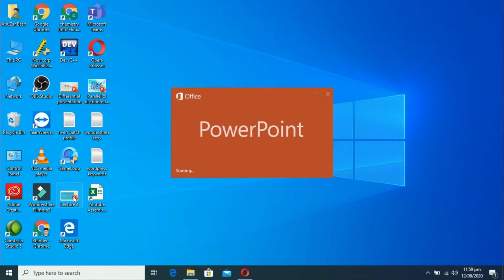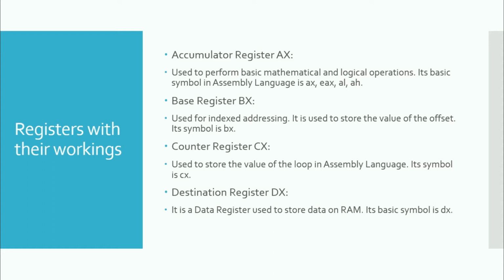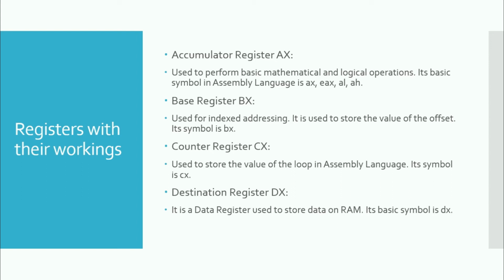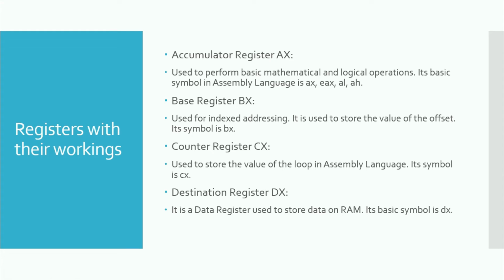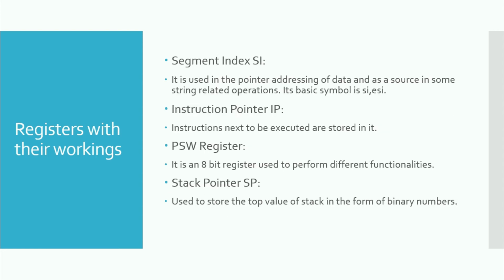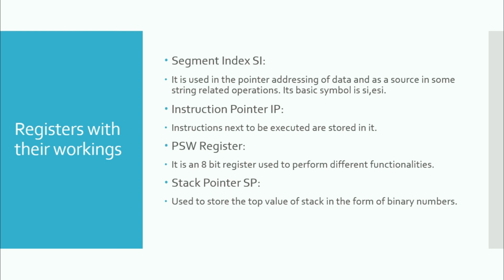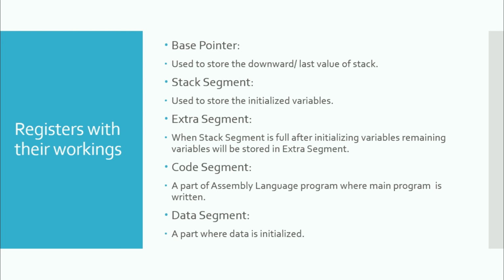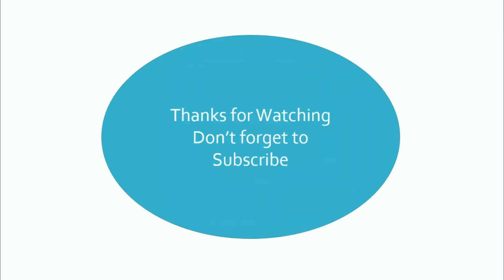Lecture 3 | Introduction to Registers Workings | Bhinder World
Hello guys Welcome in our channel. This Video is about the working of CPU registers that can be used in Assembly Language. You can also get all our free Assembly Language course here in a given link in the form of playlist.